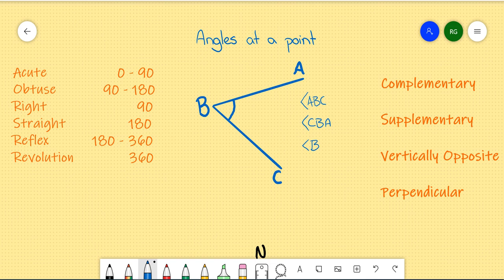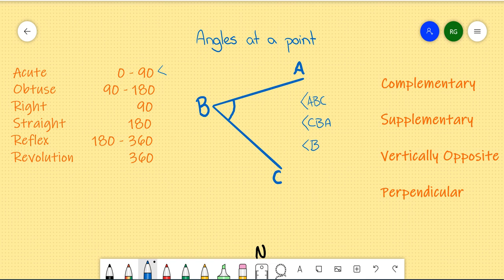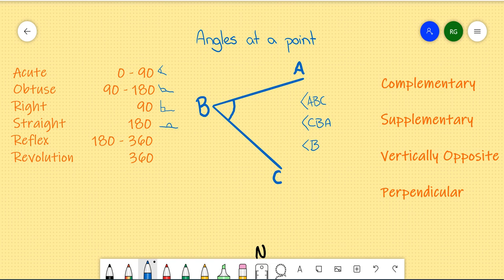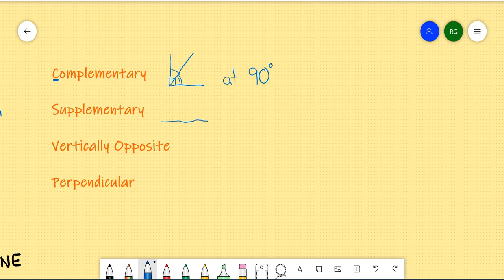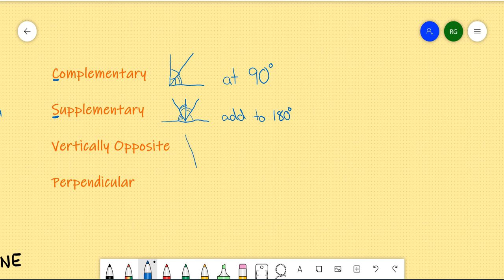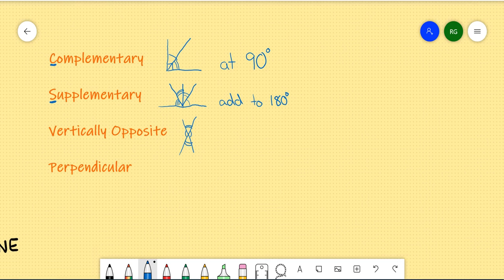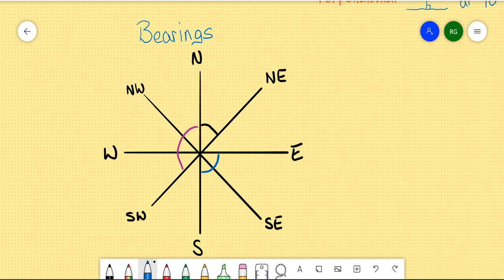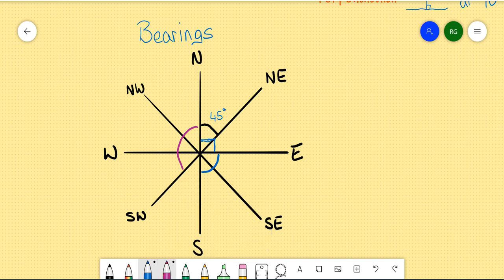Angles at a point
This video is the first lesson for the unit 'Angles'.  It has been made for Year 8 Maths students but is most welcome to be used by anyone.